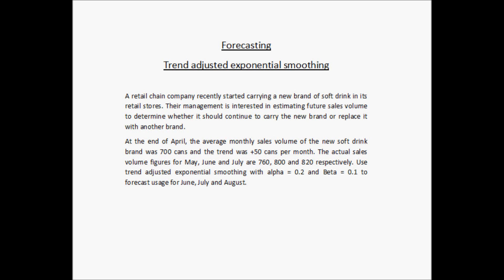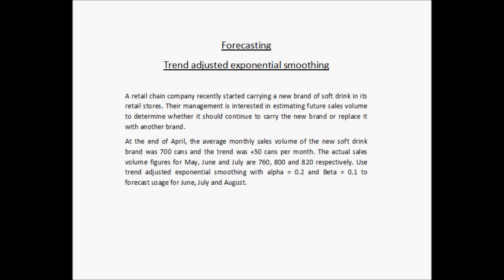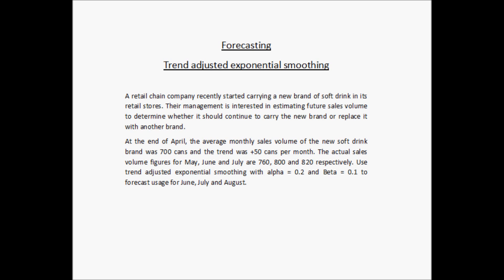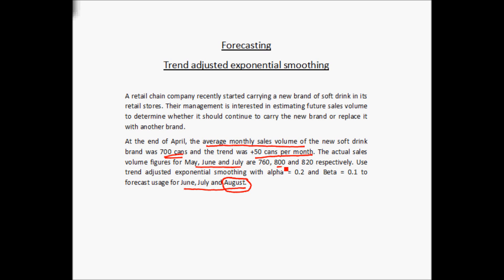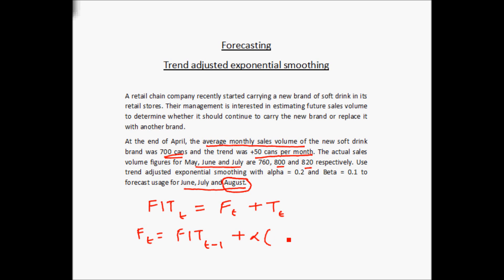Forecasting - Trend adjusted exponential smoothing - Example 3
In this video, you will learn how to calculate forecast using the trend adjusted trend adjusted exponential smoothing method.